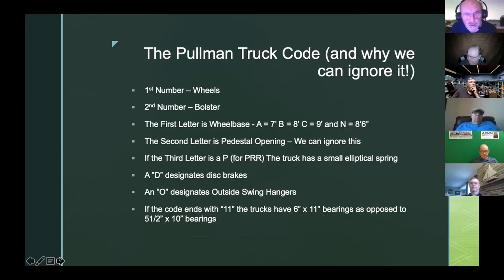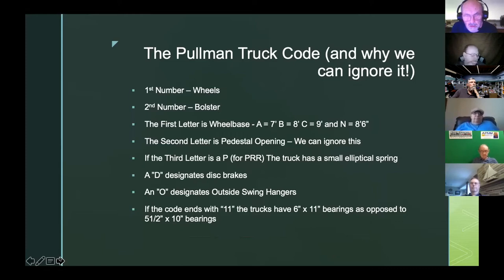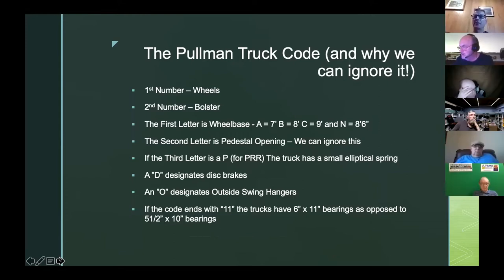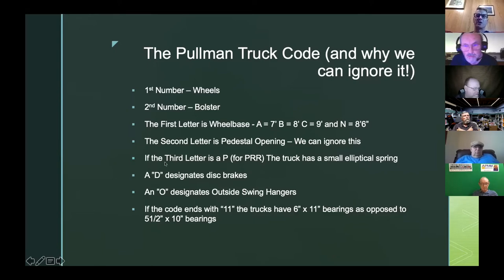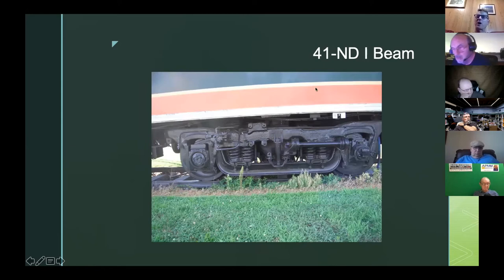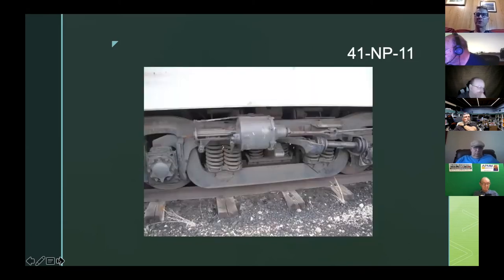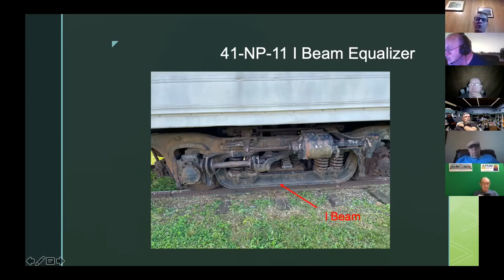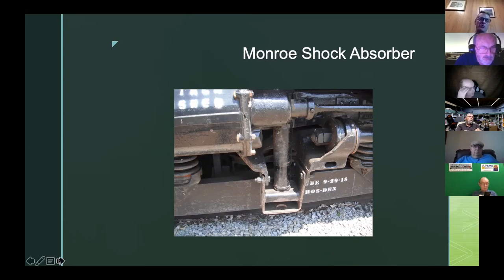Nov 3 Passenger car underbody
Light weight passenger ca trucks in detail.